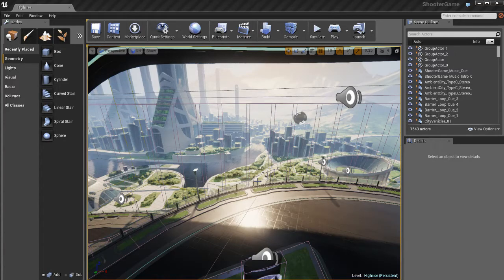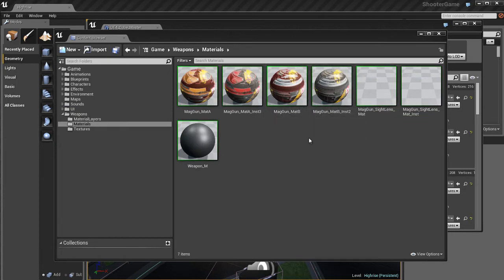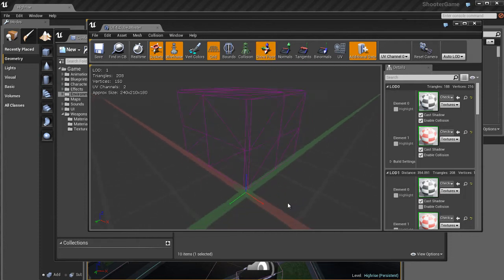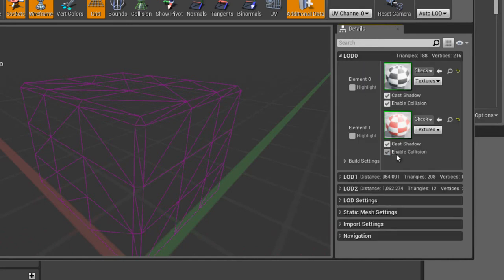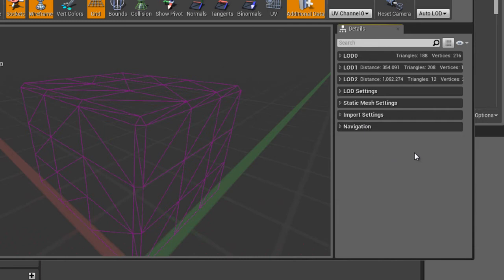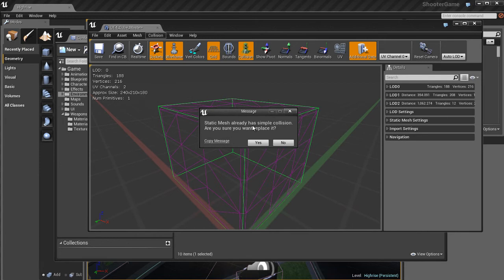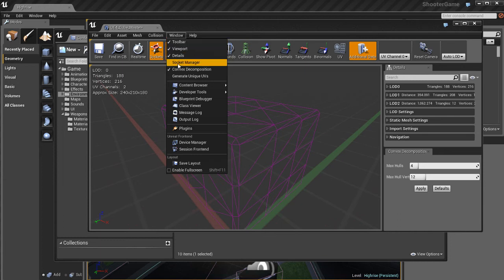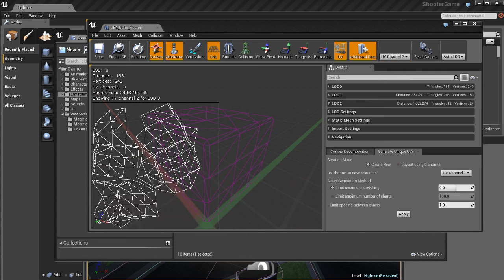UE4 Basics_15- Static Mesh Editor